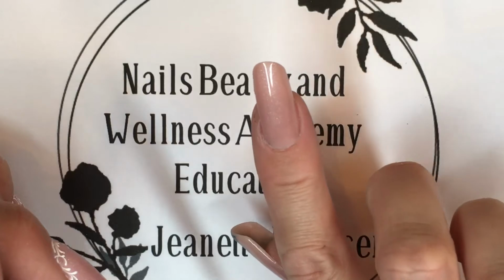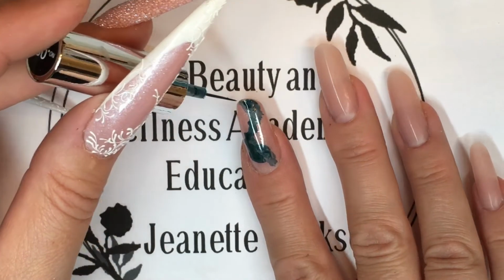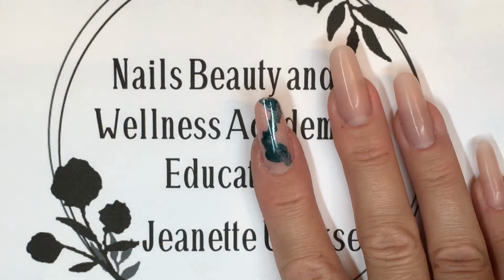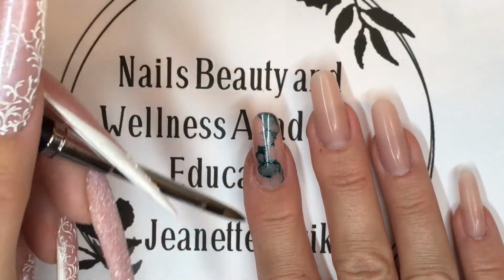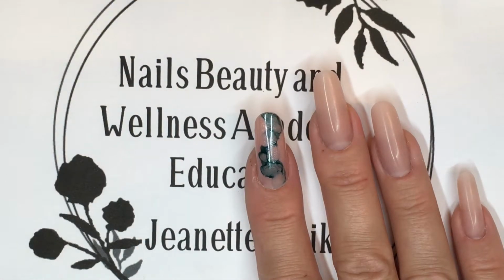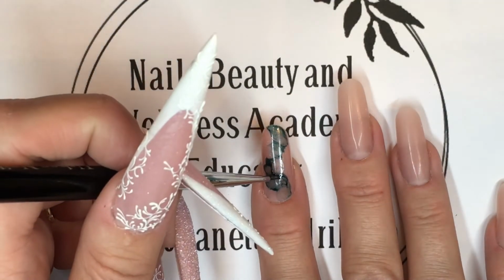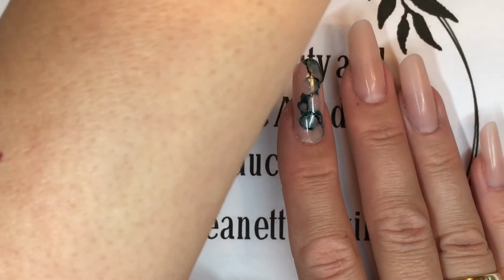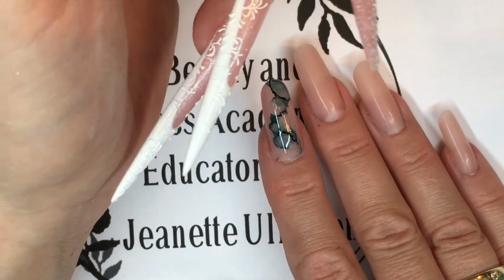How to make Green Emerald design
How to work with Stiletto Nails on my none dominant hand and step by step 💎green Emerald design 💎